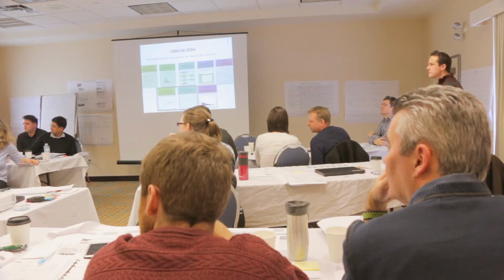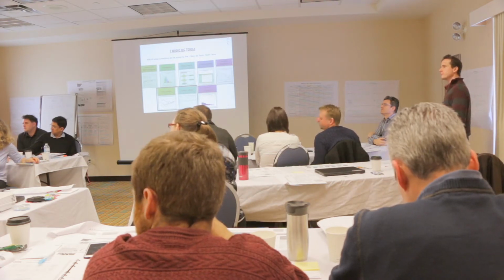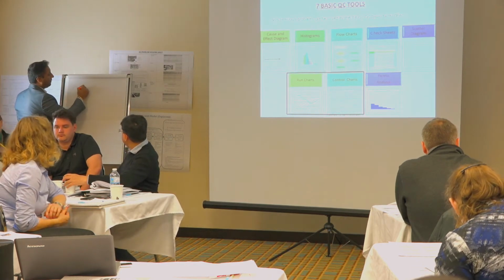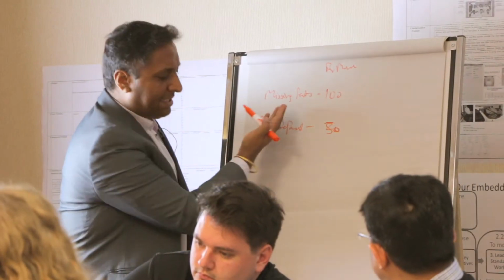Lean Tools and Problem Solving | Lean Training 2018 (video 10)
Take a process walk around your problem, understand your problem closely, meet the people who are close to the problem, try to understand the symptoms that are causing the problem, do the root cause analysis.

To get a FREE consultation from Charanjit Singh (CJ) Bawa, Lean business consultant in Toronto, or to book a Lean Six Sigma Training and Certification in GTA – please call or email us at